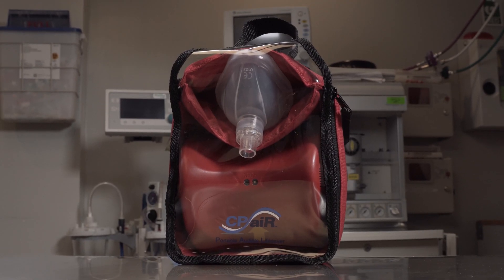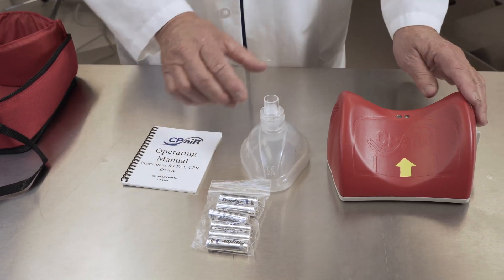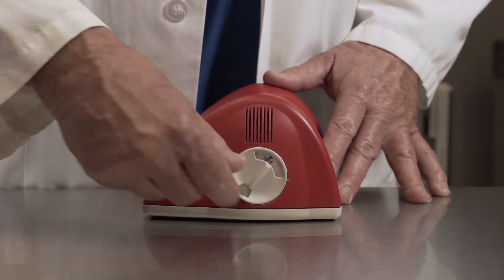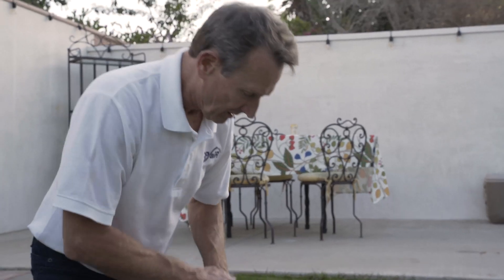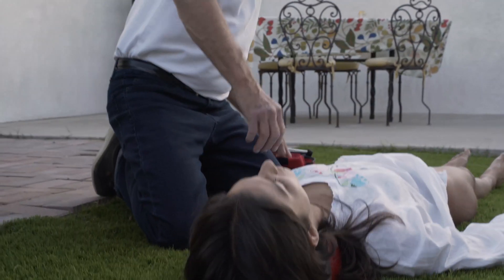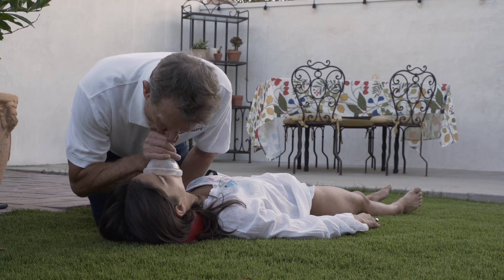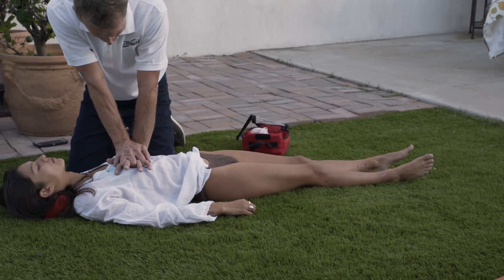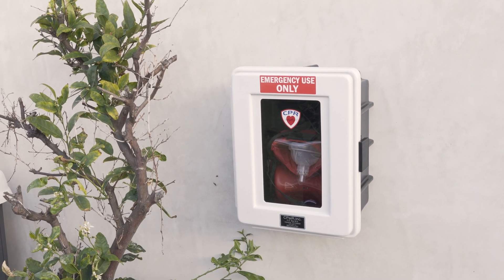CPaiR DR Short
The PAL ( Portable Audible Lifesaver) A CPR guidance medical device